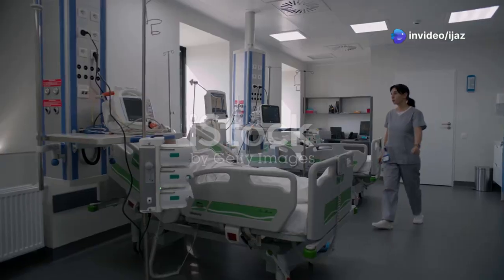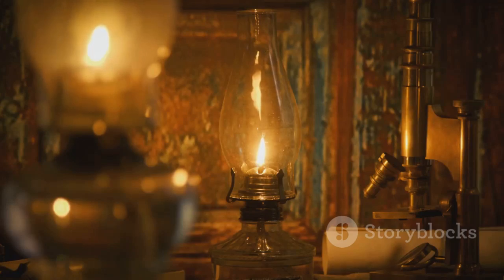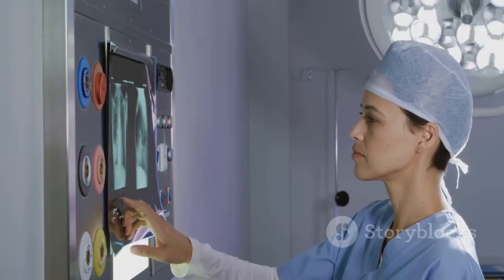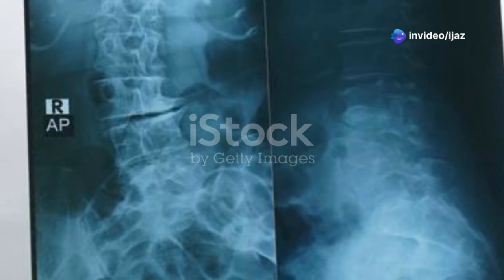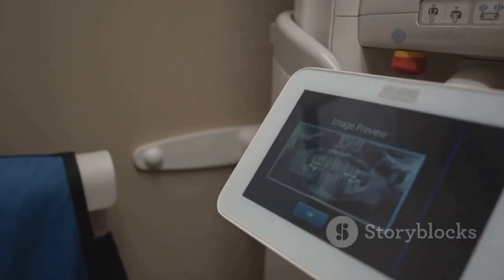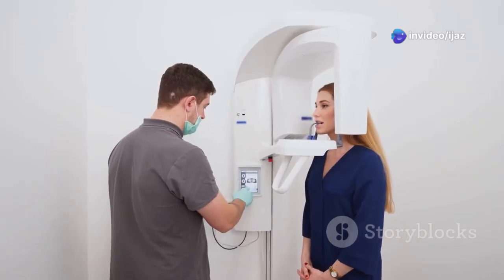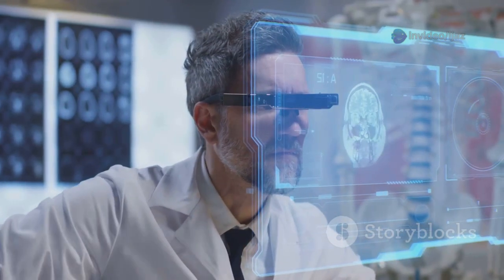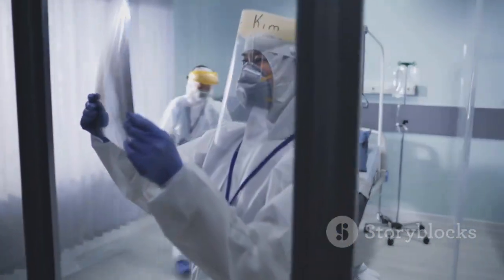The X-Ray Machine Revolution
Explore the fascinating evolution of X-ray technology in our documentary, "Through the Veil: The X-Ray Revolution." From Wilhelm Roentgen's groundbreaking discovery in 1895 to today's cutting-edge AI advancements, we delve into how X-rays have transformed medicine and diagnostics. Witness dramatic reenactments, expert interviews, and stunning CGI animations that bring this invisible force to life. Discover how X-rays have saved countless lives, from battlefield hospitals during WWI to modern oncology treatments. Join us on this journey through time and technology—where the unseen becomes clear.